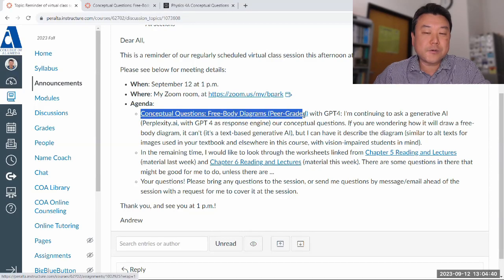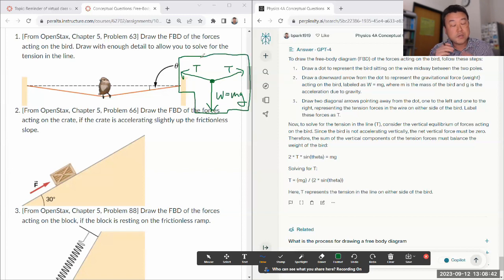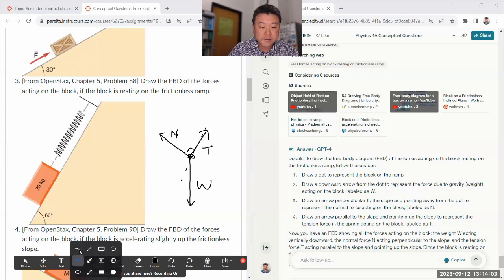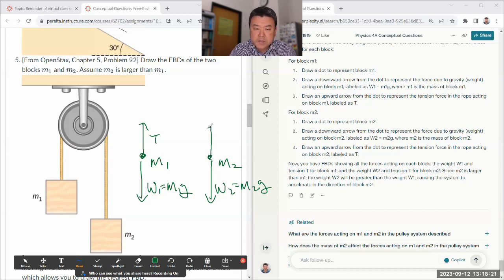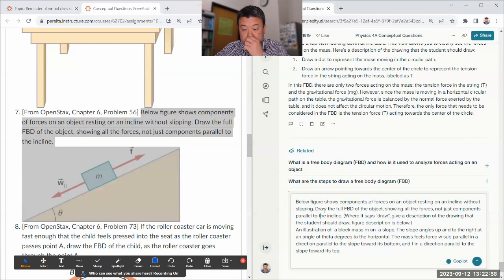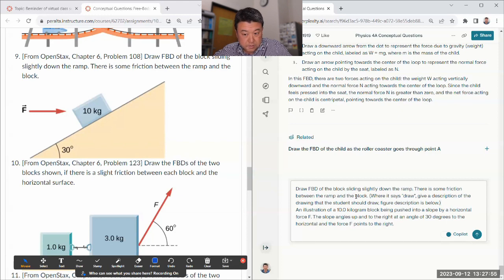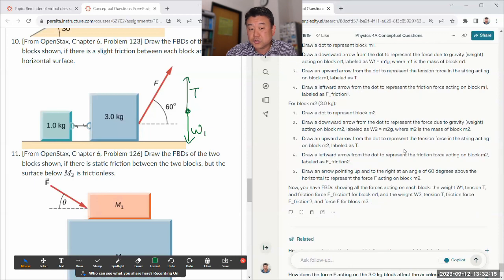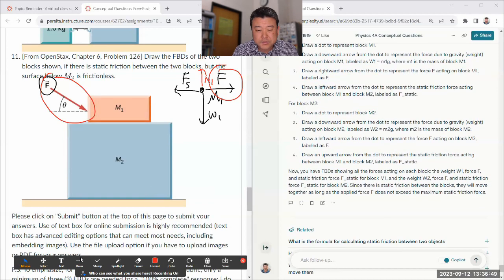Physics 4A - Conceptual Questions with GPT4 - FBD Drawing Exercises (Fa 2023)